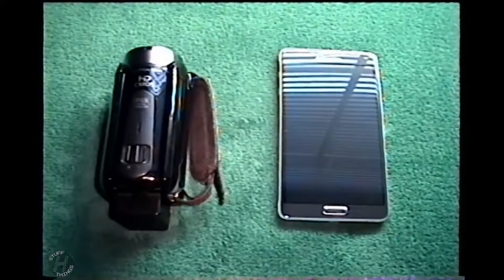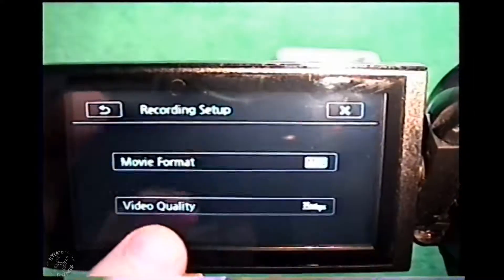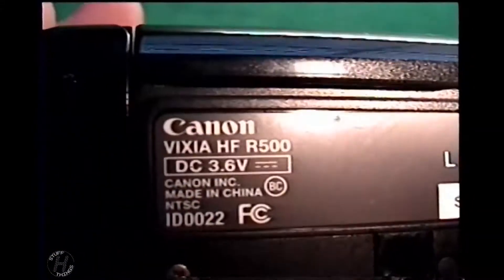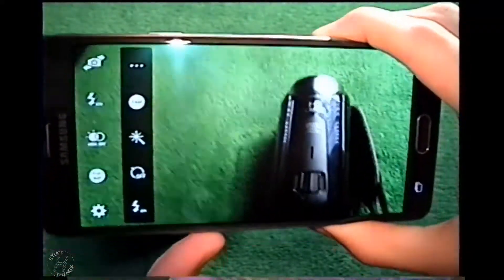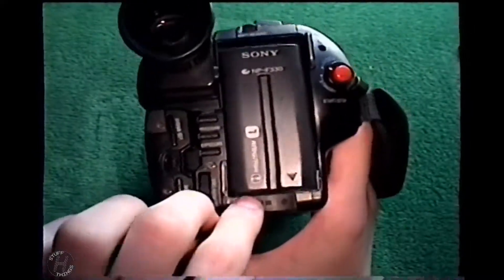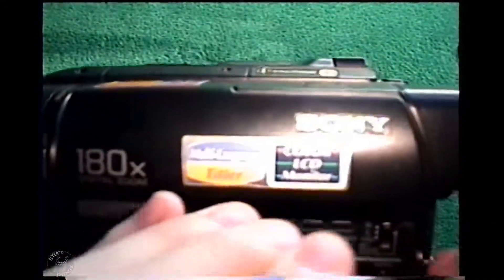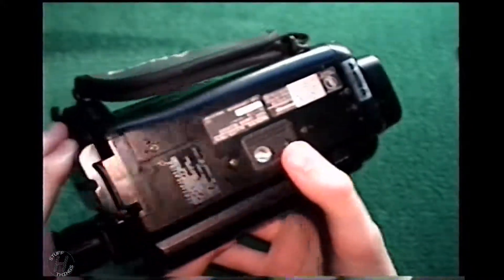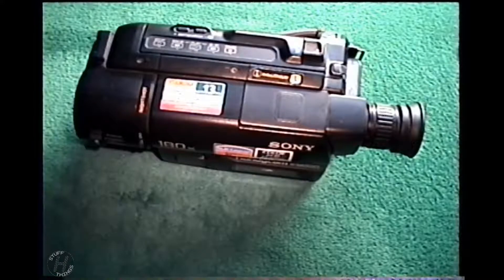The Two Cameras that I Make Videos With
A quick overview of the two cameras that I regularly use to film YouTube videos with.  One is a Canon VIXIA HF-R500, and the other is a Samsung Galaxy Note 4 (which is also my daily driver).